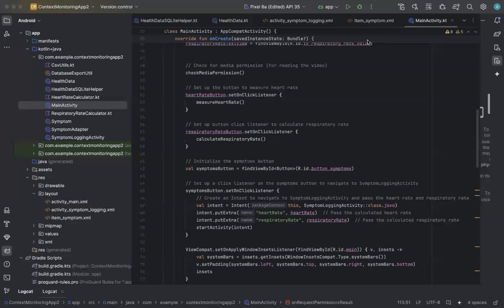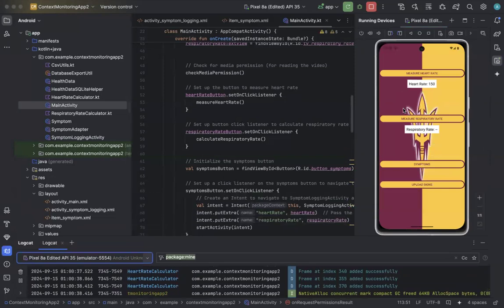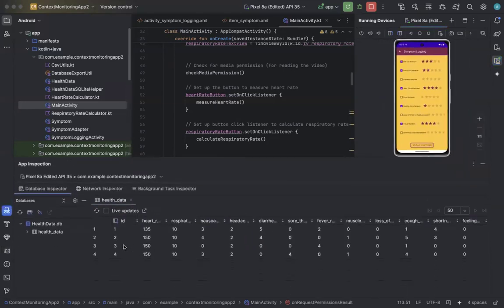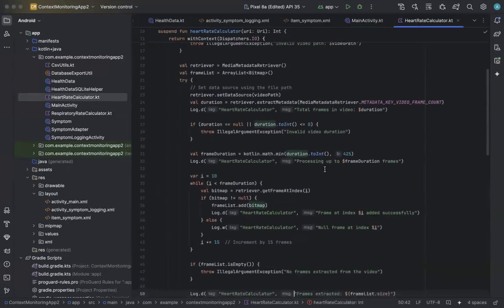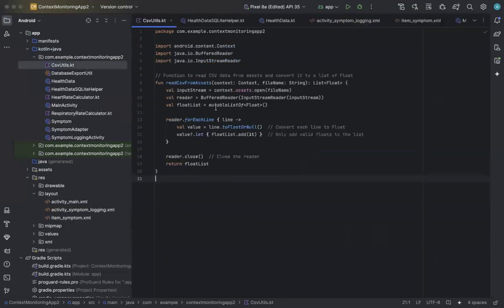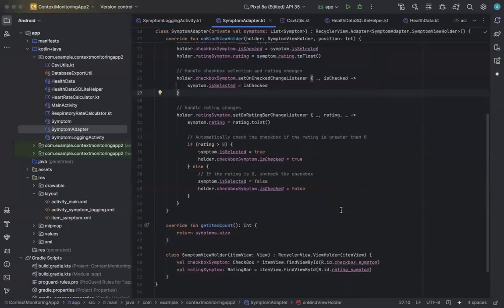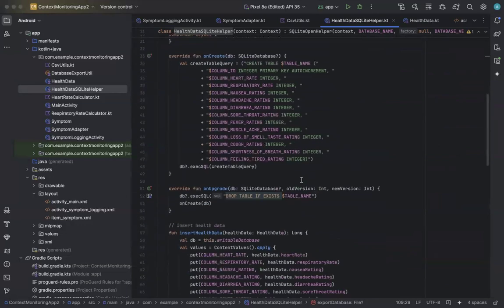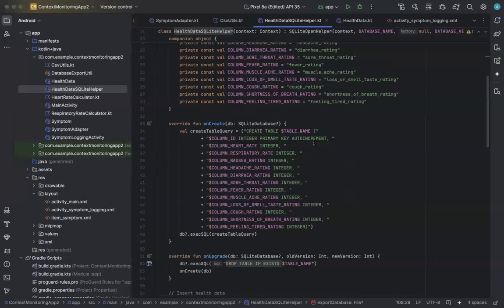Context Monitoring App ASU: 1233225866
This is the comprehensive explanation to my mobile computing project 1 in which my goal was to create an android application to measure heart rate, respiratory rate, log symptoms and store the data in a local database in the android emulator.